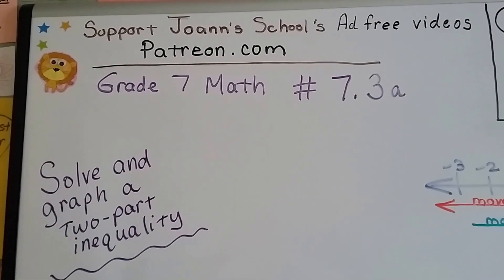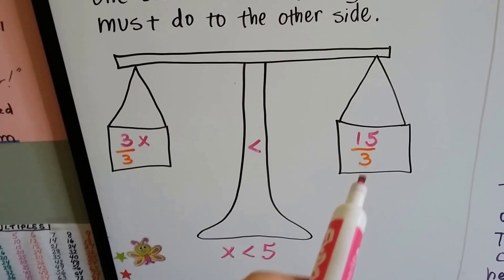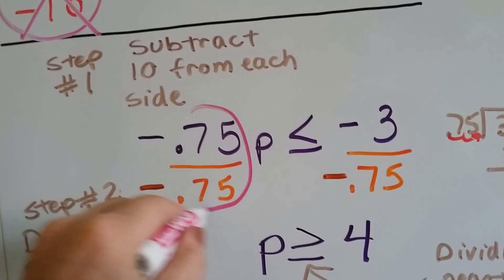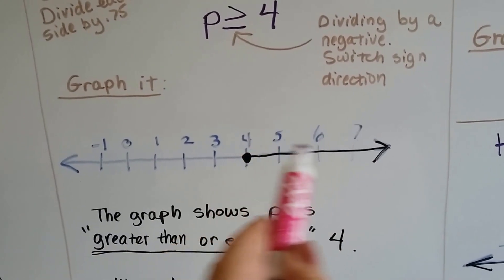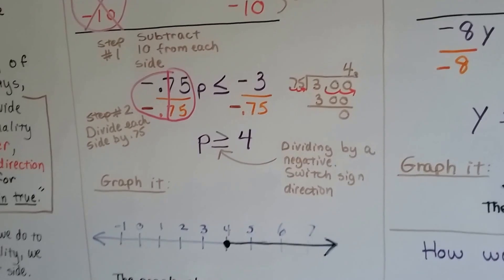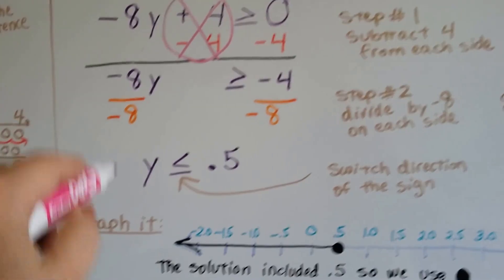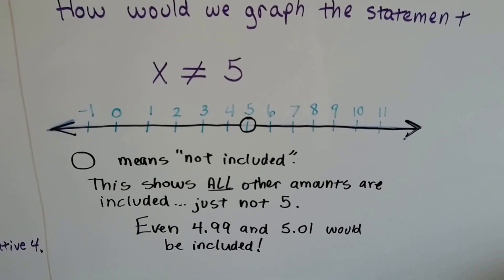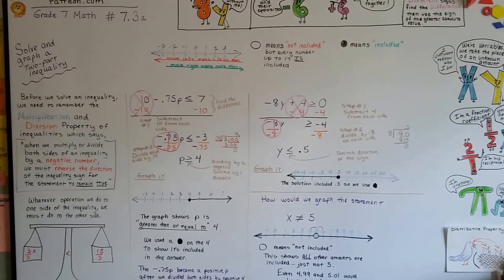Grade 7 Math #7.3a, Solve and Graph a two-part inequality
An explanation of how to solve and graph a two-part inequality. How to use an inverse operation to isolate the variable to solve an inequality. #7.3a